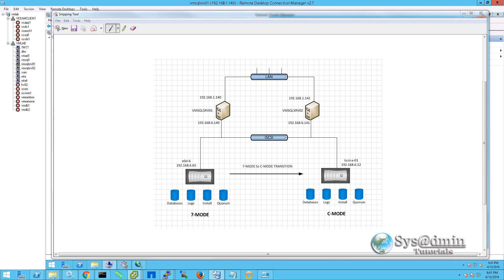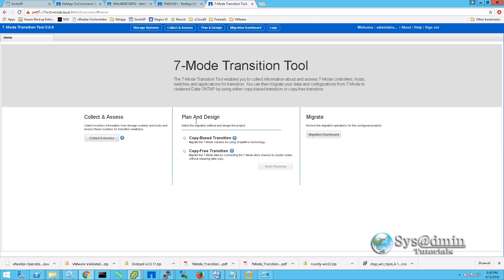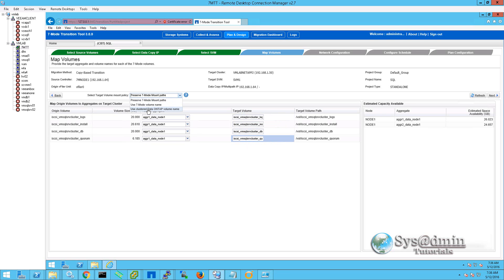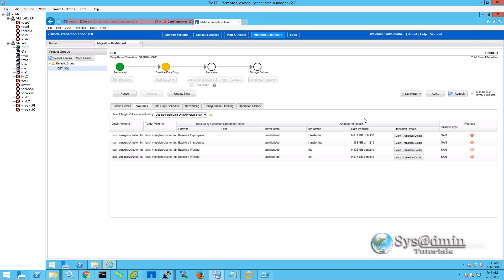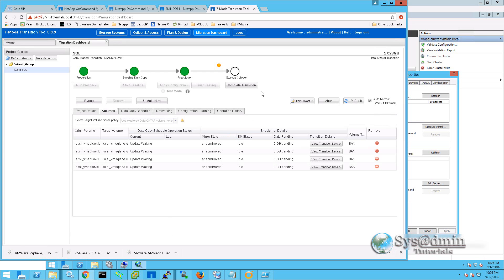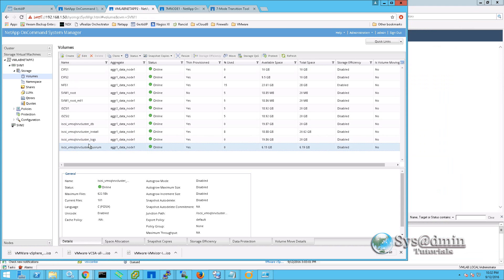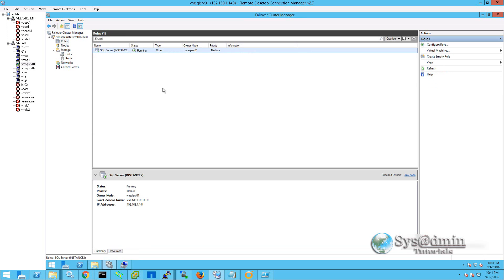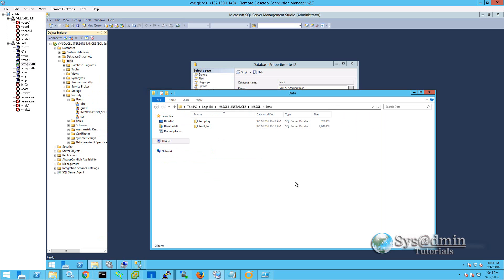Netapp 7MTT - How to migrate a Microsoft SQL Cluster from 7-mode to c-mode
In this video tutorial I walk you through the steps involved in migrating a Microsoft SQL Cluster using iSCSI luns from Netapp 7-Mode to Clustered Data Ontap